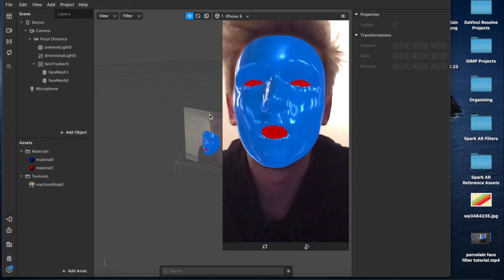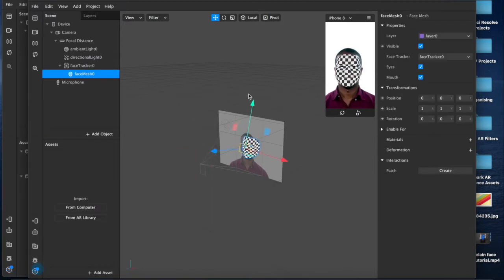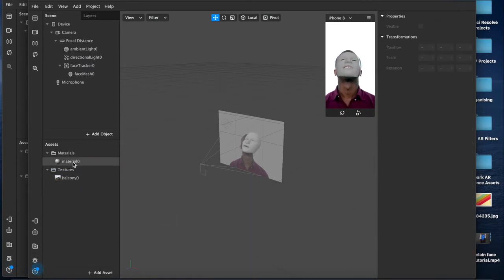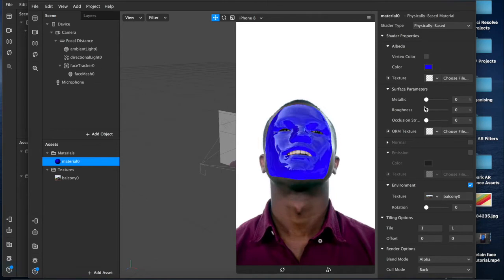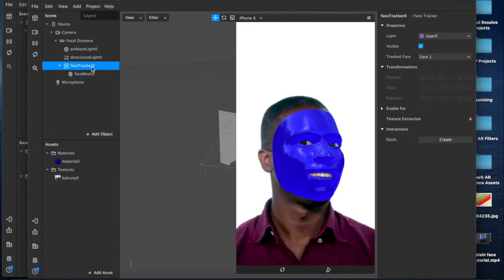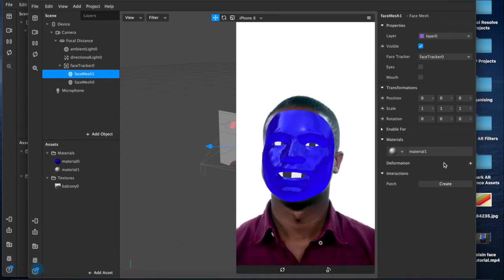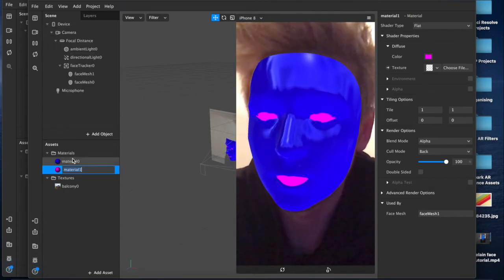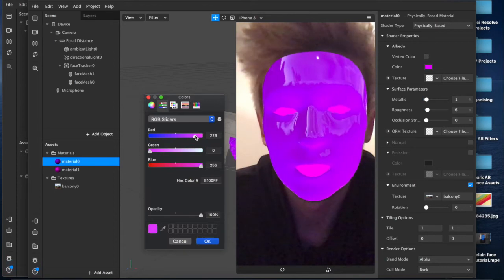Two Minute Porcelain China Face Filter Effect (Easy) | Instagram & Facebook | Spark AR Tutorial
Speed run demonstrating how to use meshes with High Dynamic Range Images (HDRI) to create porcelain china face styles for filters and effects for Instagram and Facebook using Spark AR Studio on MacBook Pro 2019.